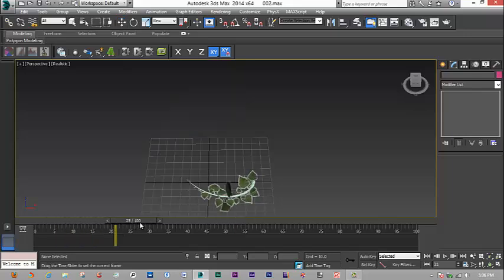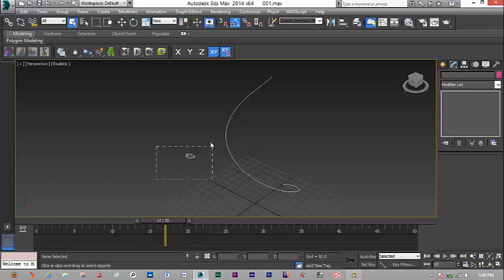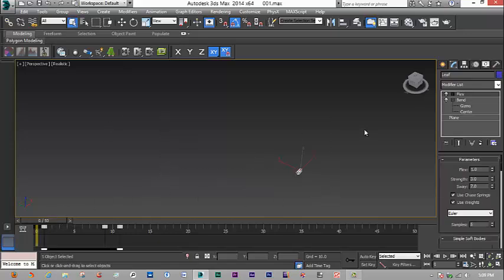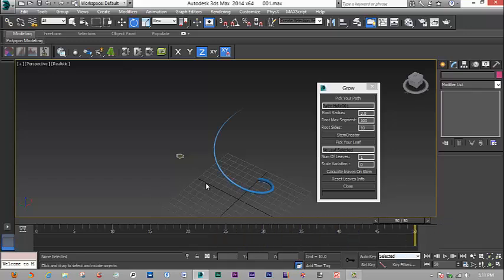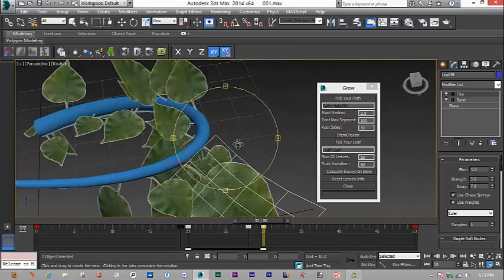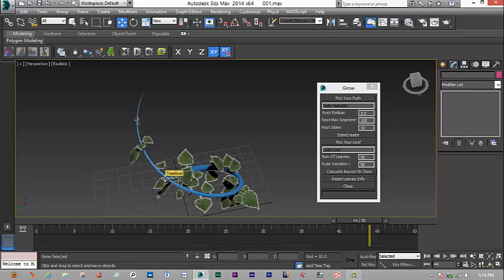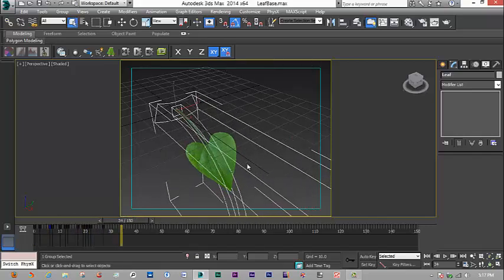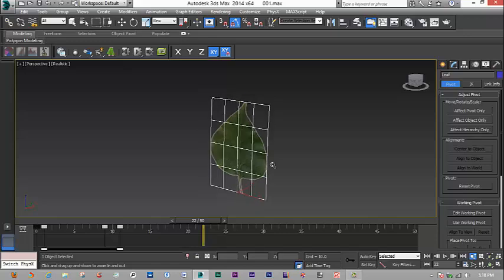Grow Script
let grow your leaves on the stem.